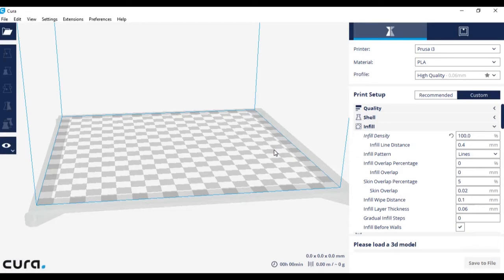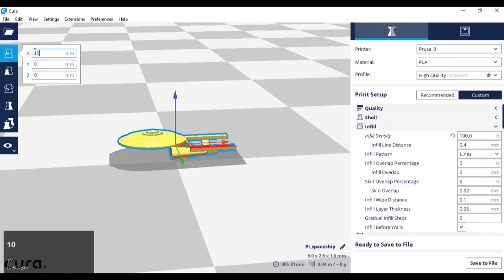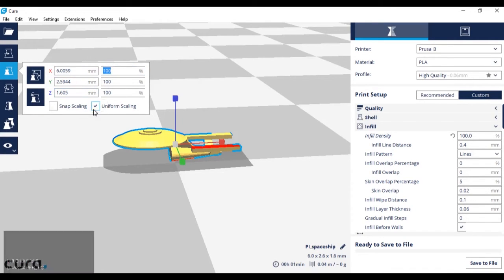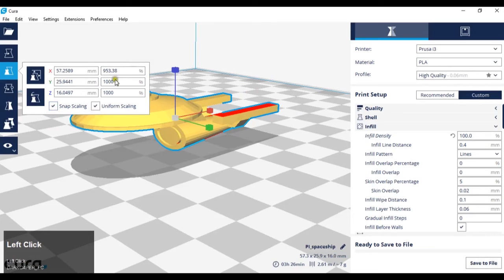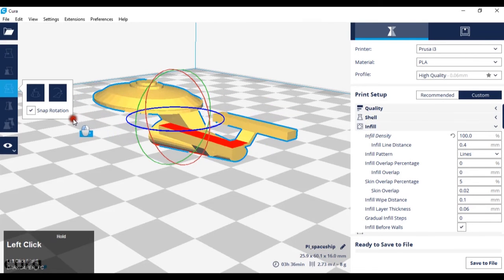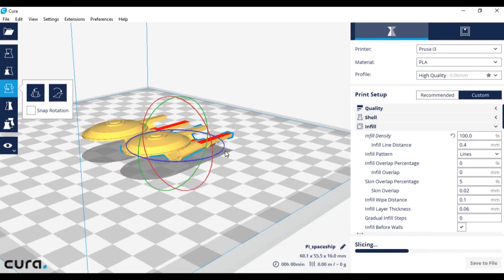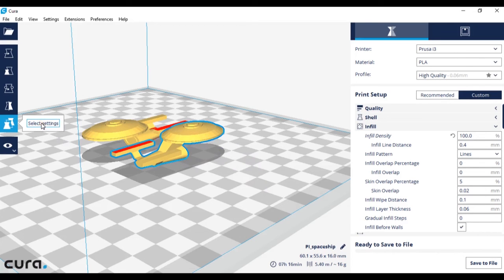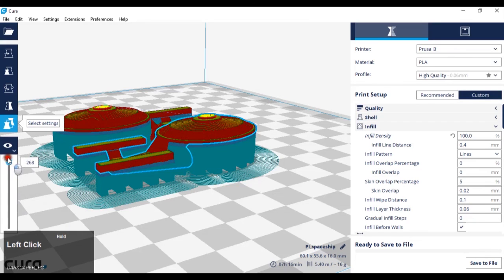Cura 3D Printing Tutorial Episode 2 Moving, Scaling and Rotating